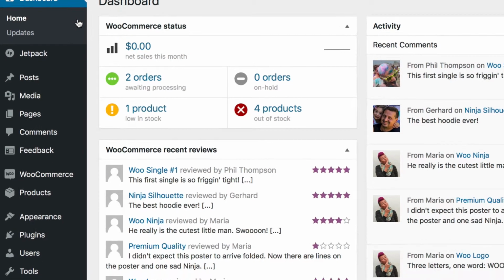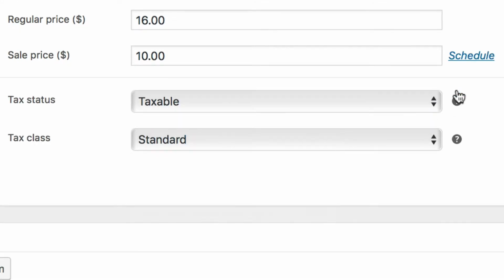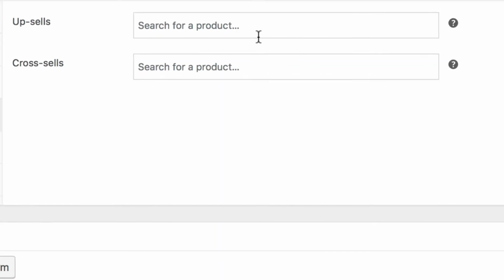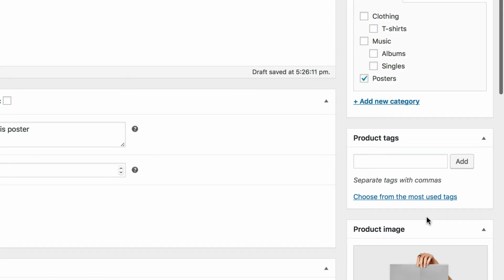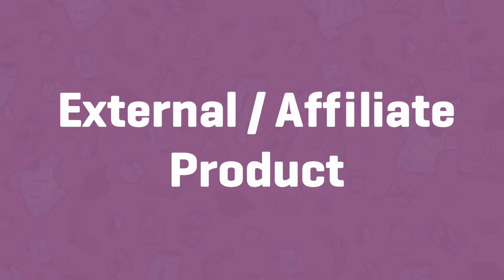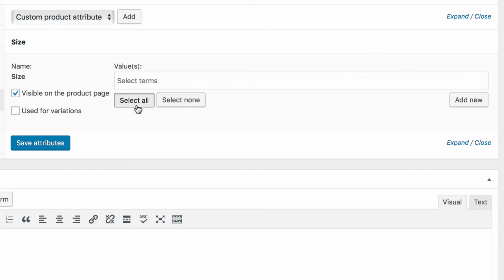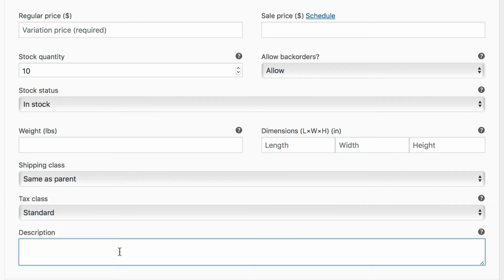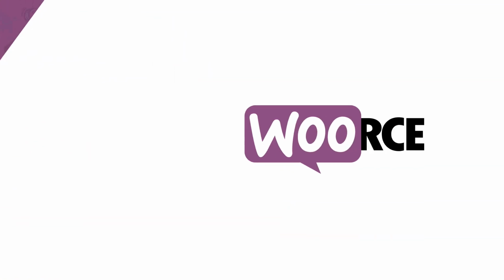Official : Creating Products - Adding a variable product in Woocommerce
Variable products are a product type in WooCommerce that lets you offer a set of variations on a product, with control over prices, stock, image and more for each variation. They can be used for a product like a shirt, where you can offer a large, medium and small and in different colors.